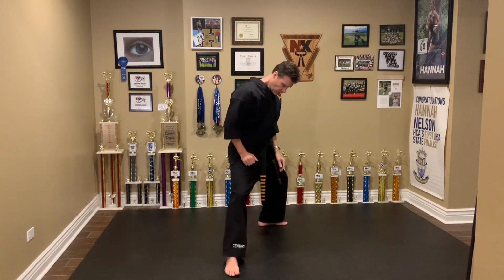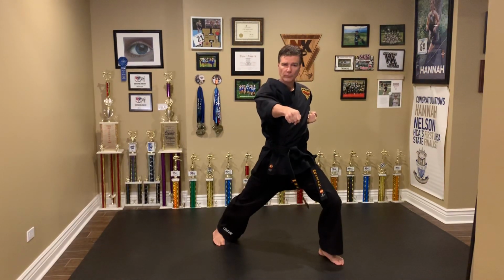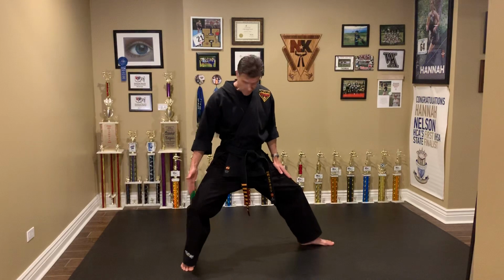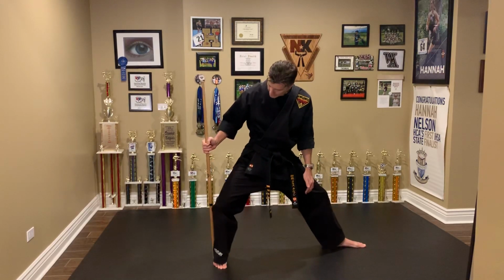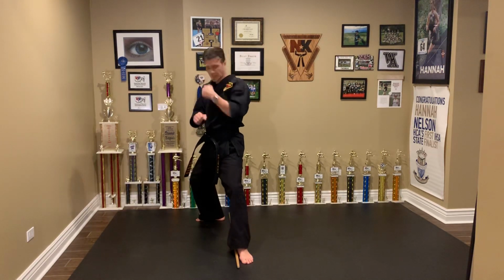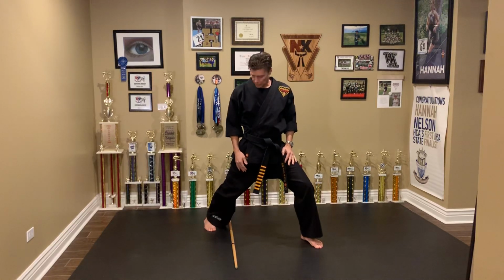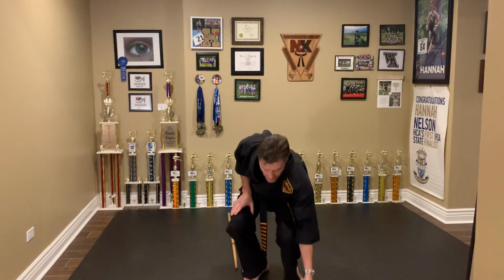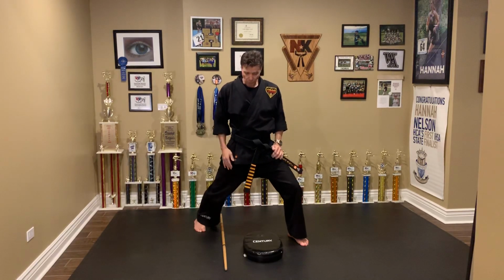Back Stance & Front Stance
Master Nelson breaks down Back Stance and Front Stance